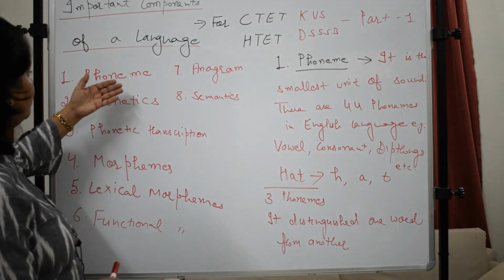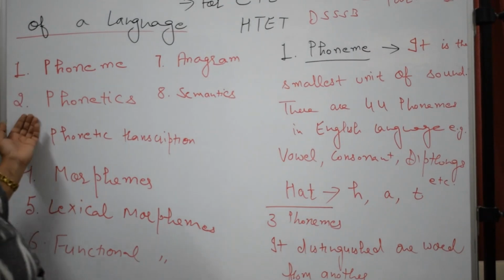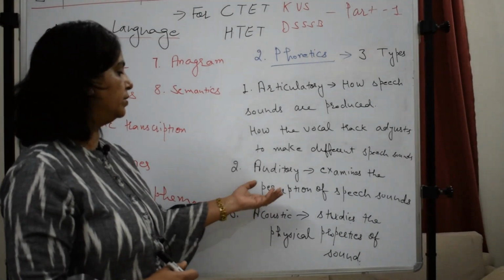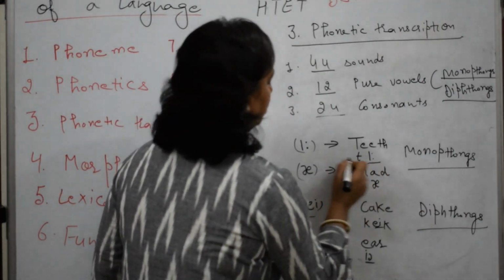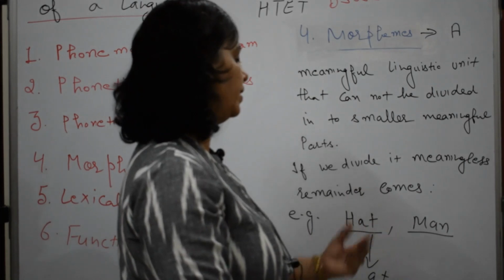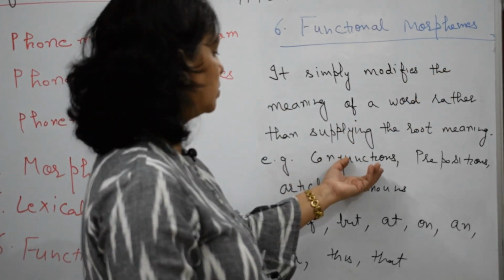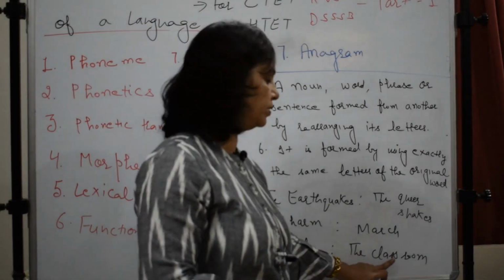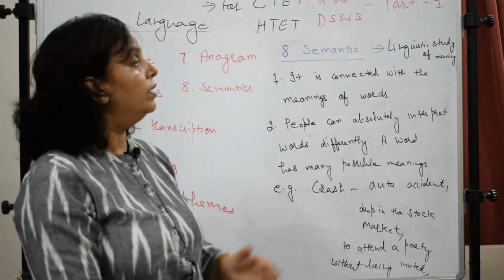Important Linguistic Terms for English Pedagogy for CTET, HTET, DSSB, KVS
This first part of the English Pedagogy describes the definitions of important linguistic terms like - phonemes, morphemes, semantics etc